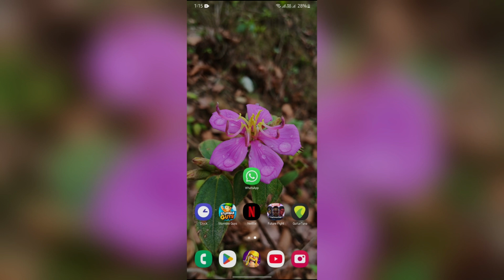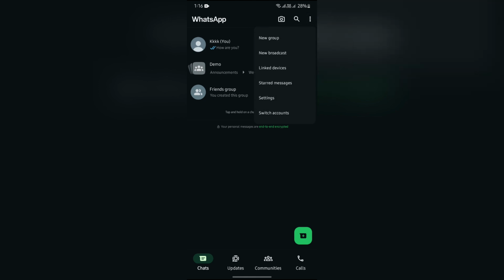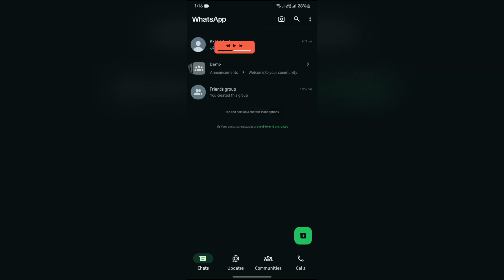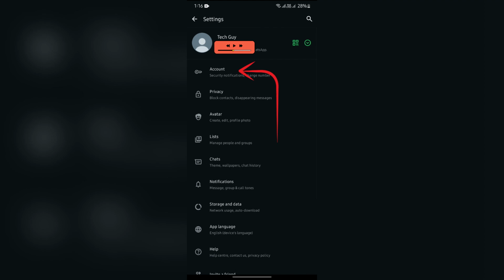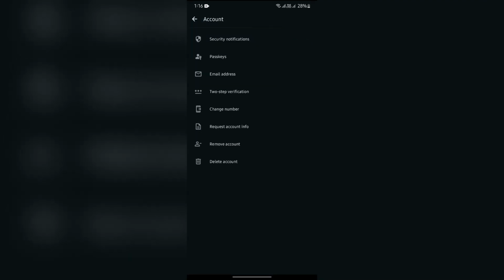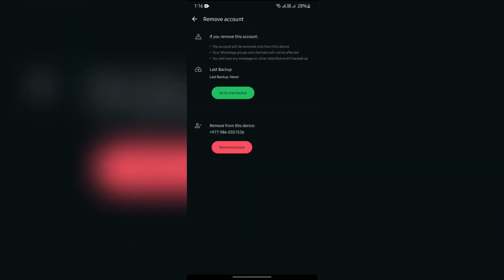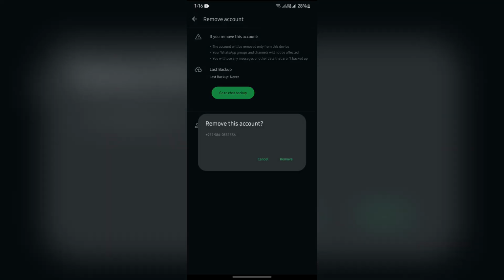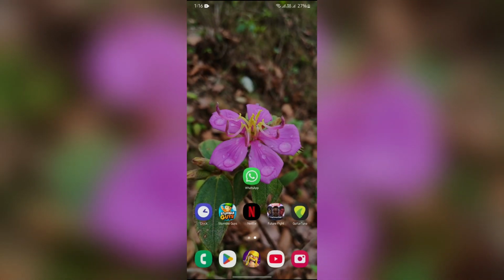How Can You Log Out Of The WhatsApp Account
This video guides you through the exact steps on how can you log out of the WhatsApp account.